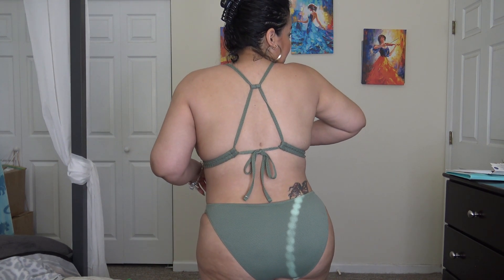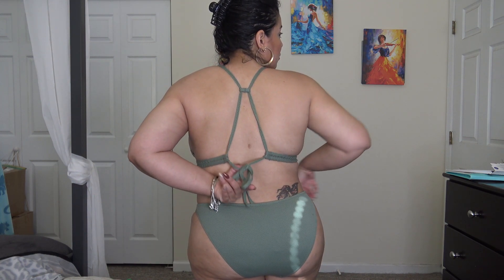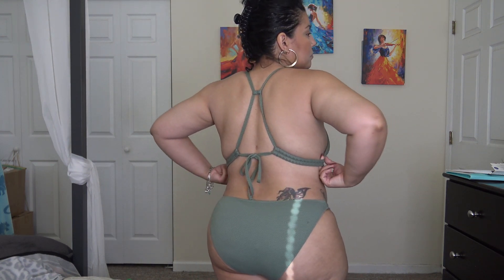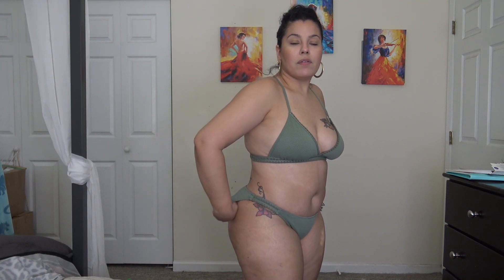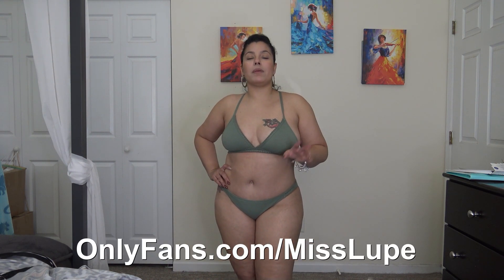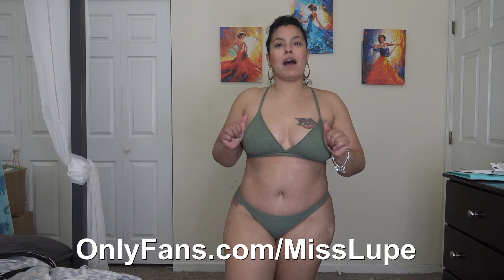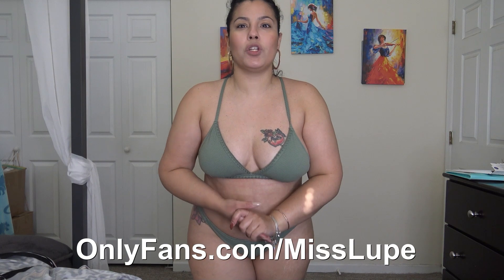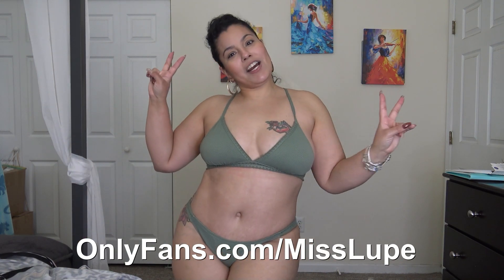TARGET BATHING SUIT TRY ON